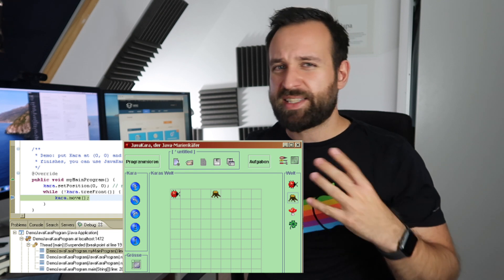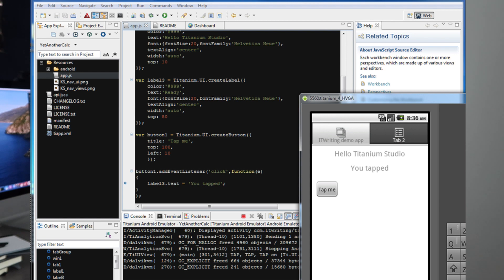What’s your Coding Timeline? 👨‍💻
Do you remember when you got started with programming? Do you remember all the steps, languages and frameworks you already used along your journey?

I'll share my personal coding timeline - and you can leave yours in the comments!